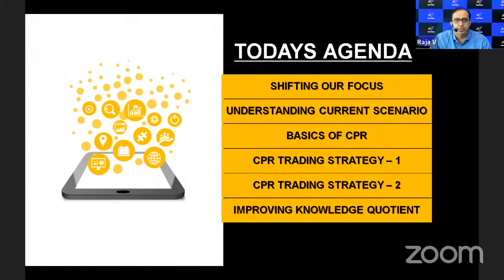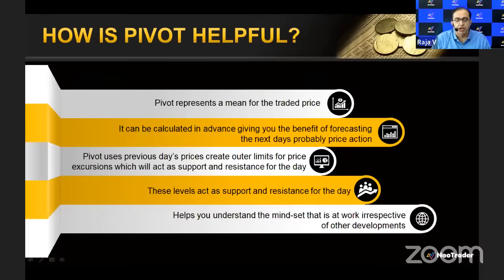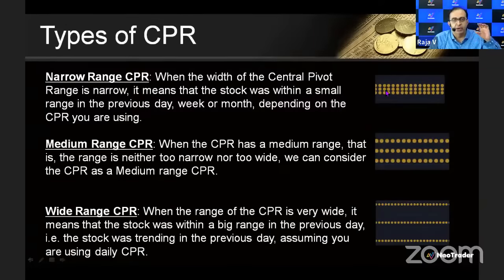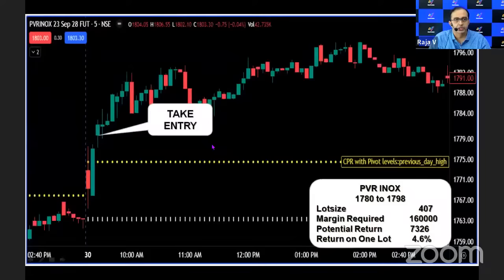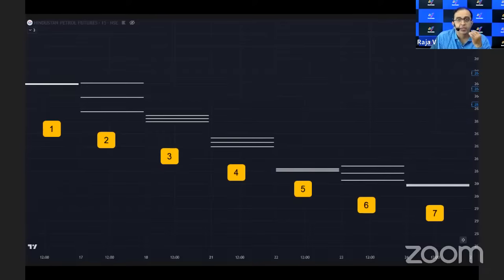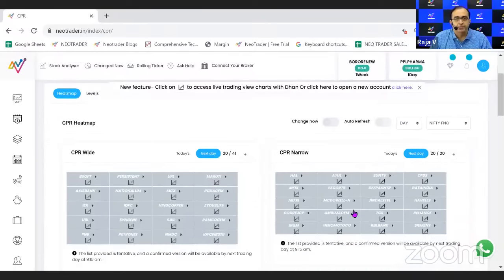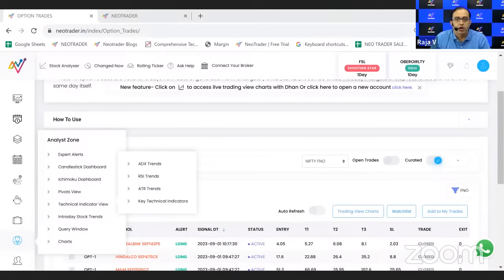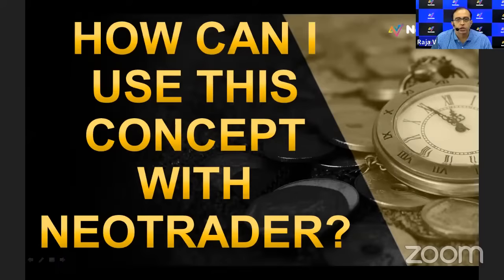Mastering Trading Strategies with the CPR Indicator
Join this power-packed session and learn:
- Basics of Pivot and CPR Indicators
- How CPR enhances your trading decisions
- Master the mechanics of options trading
- Apply CPR Indicator to build options trading strategies
- How to trade smartly with CPR Indicator